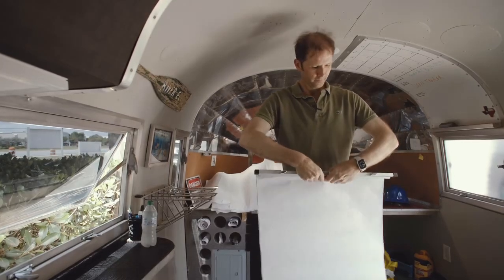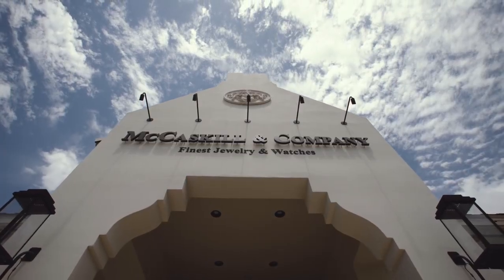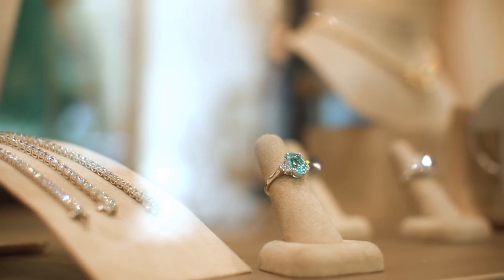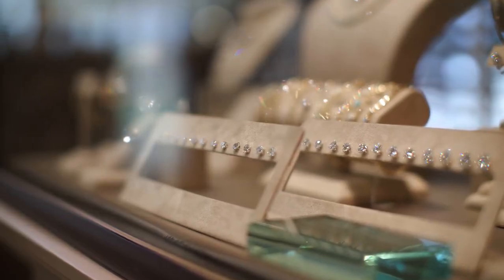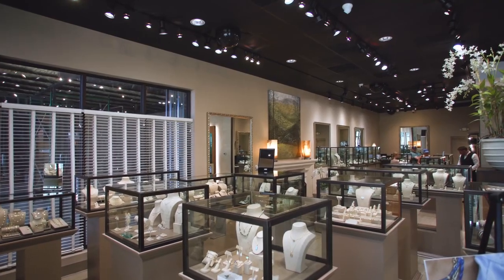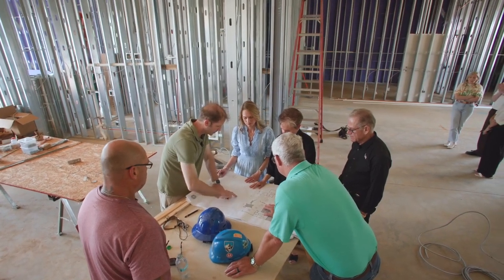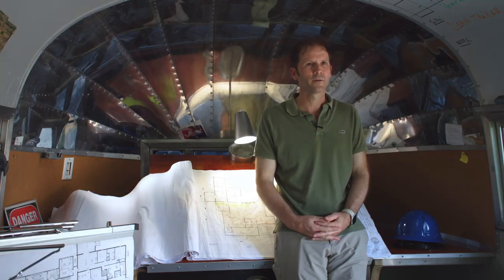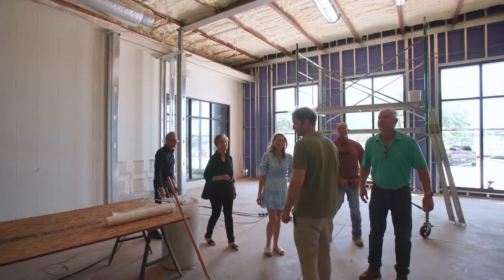Behind-the-scenes of McCaskill & Company renovations with Grand Bay Construction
In the latest episode of "This New House," proudly presented by @grandbayconstruction1, we are joined by founder Chris Burch from Grand Bay’s 1954 restored airstream in Destin, Florida.

In this episode, we get a behind-the-scenes look at the family-run fine jewelry business, McCaskill & Company.

Over 25 years ago, Bill and Elizabeth Campbell pioneered their company from a small kiosk in Seaside, Florida. Over the years, their rising popularity called for a need for more space. Bill, Elizabeth and their daughter, Carolyn Brigman, sat down with us to discuss the vision behind the latest additions to their beloved gallery.

Don’t miss this exclusive look at the detail behind the new design.

Check out McCaskillandCompany.com for more on this Destin legacy business.